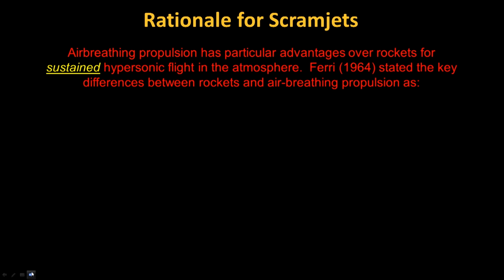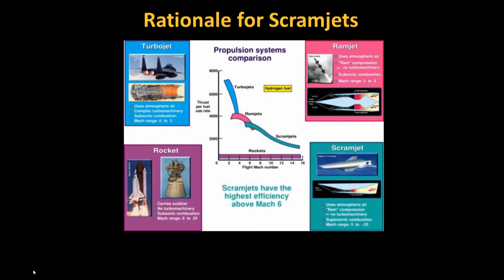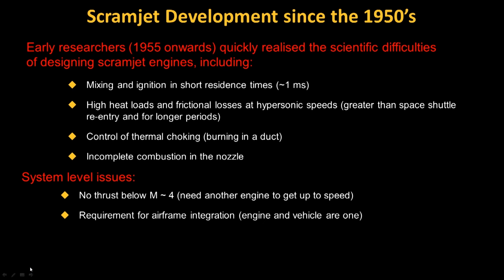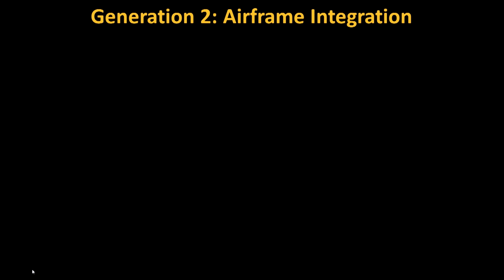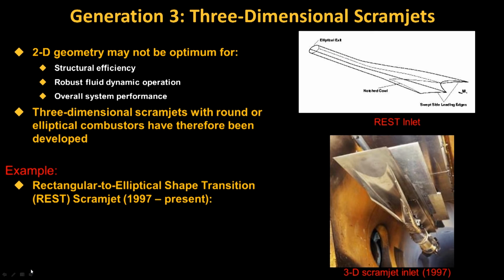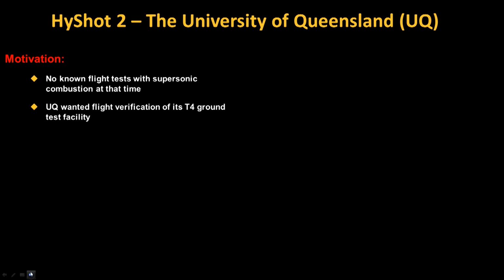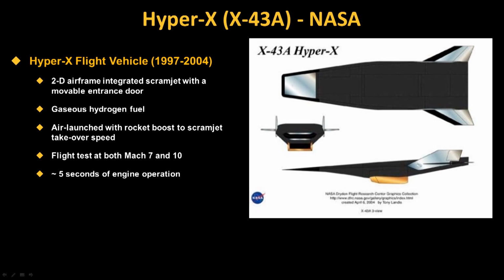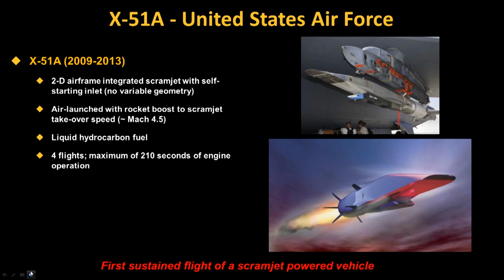UQx HYPERS301x 6.2.1 History of Scramjets